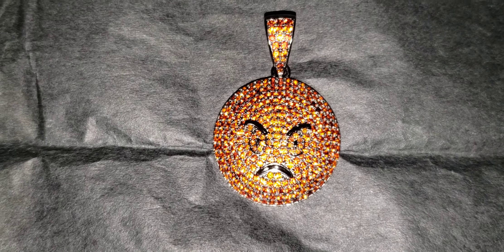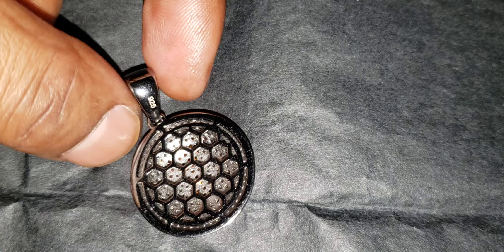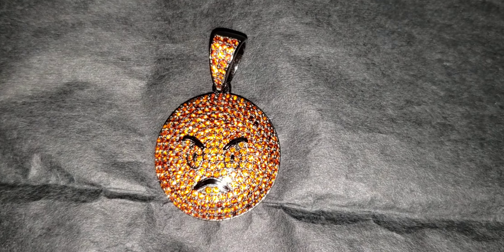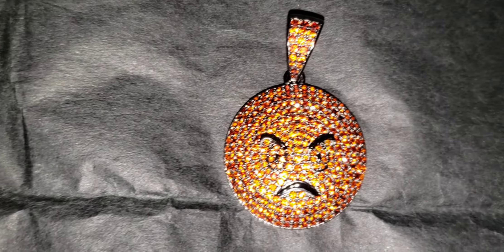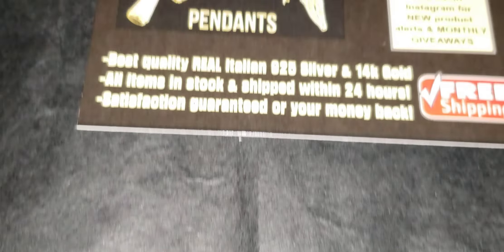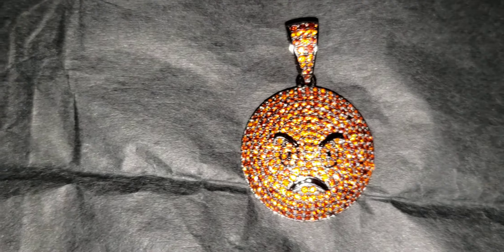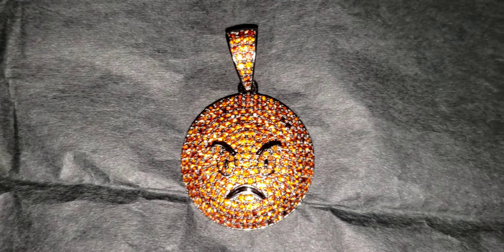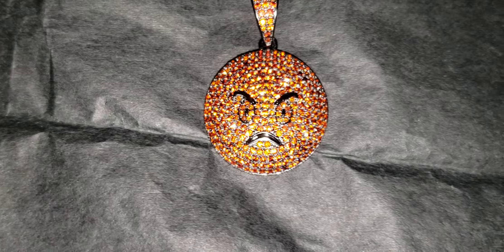Harlembling fully iced out mad😡face emoji review flash test🌟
I hope everyone enjoy this video. This is the flash test using artificial light🌟to show how the fully iced out mad face emoji diamond's💎dance's💃. I just really like their merchandise. If anyone is interested in getting any of Harlem bling merchandise their website is Harlembling.com. They have EXQUISITE QUALITY.THE PEOPLE WHO WANTS TO ENTER THE FREE GIVEAWAY.